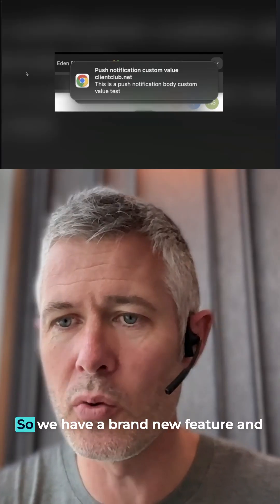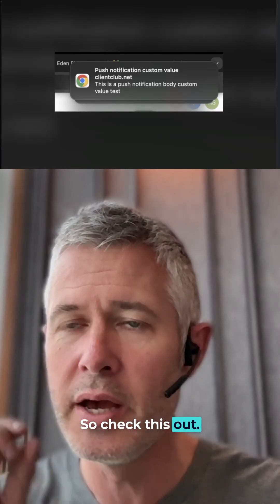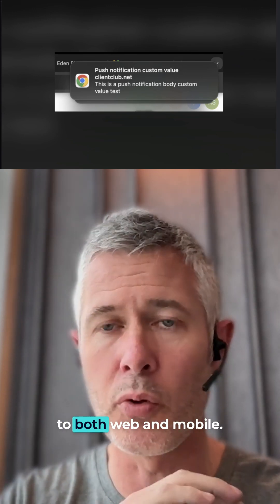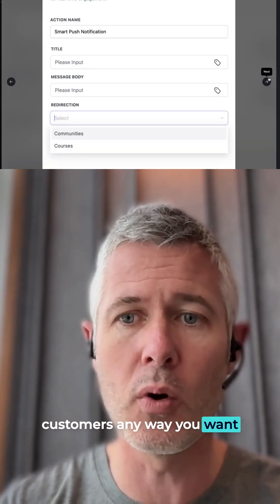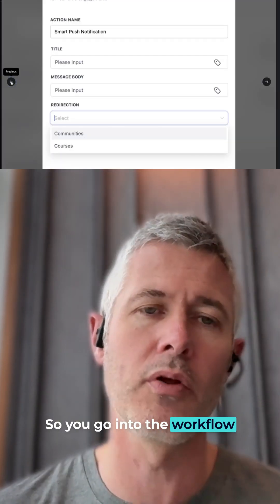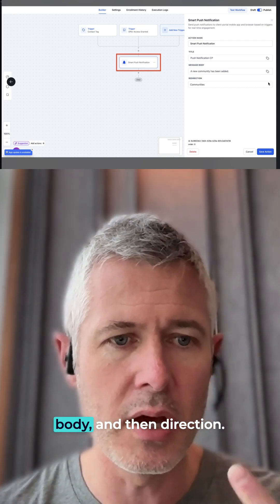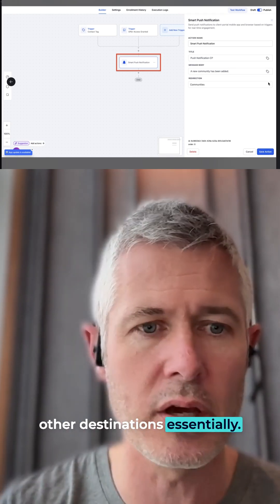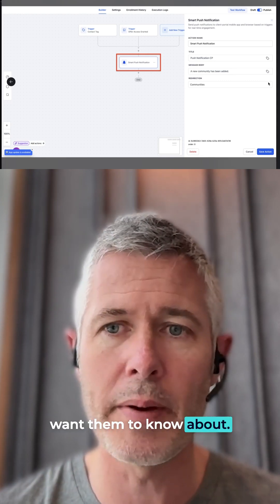Client Portal Smart Push Notifications